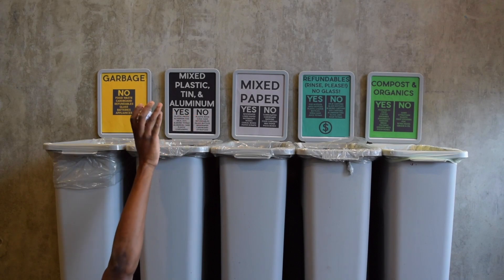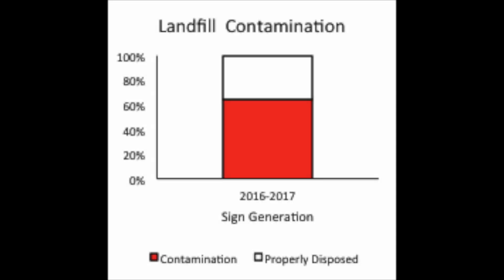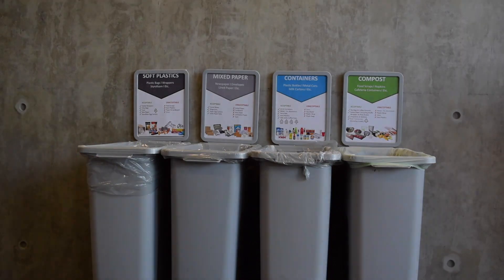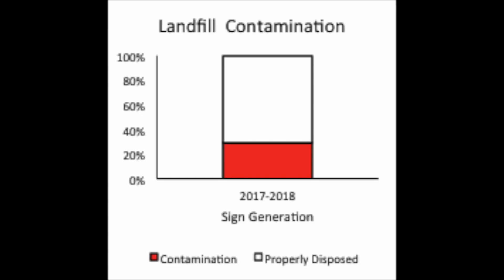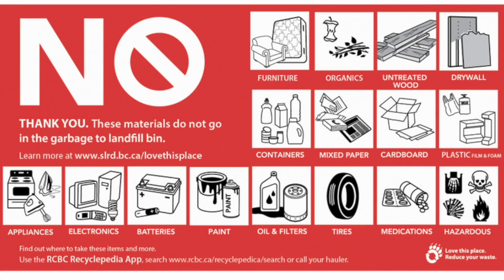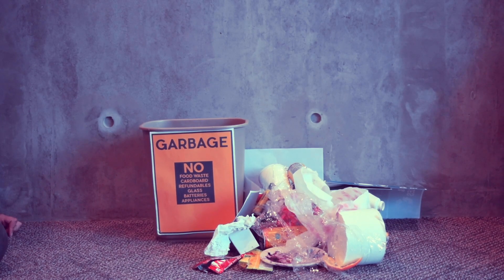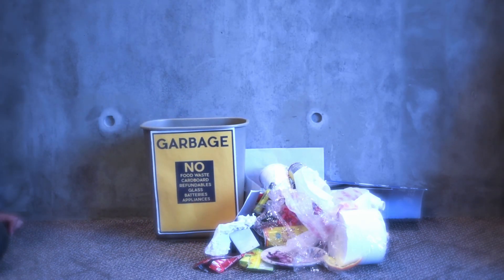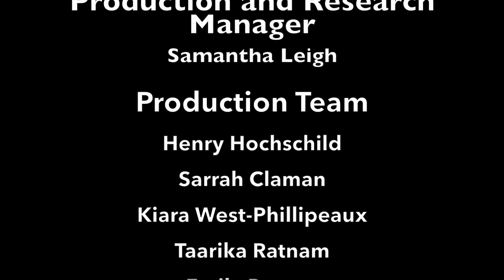No More Garbage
Improving waste management is a top priority as BC municipalities strive to meet their region's Zero Waste targets. The first step toward Zero Waste is implementing effective signage at waste stations. Signs are an easy and cost-effective way to reduce financial and environmental costs for all businesses. Food service and other commercial institutions are major contributors to contamination, especially for waste going to Landfill. Watch this video to see examples of effective signage and preview the free, online signs provided by the Squamish-Lillooet Regional District.